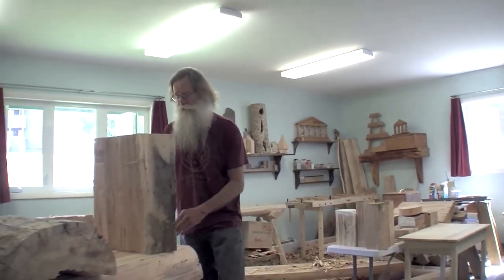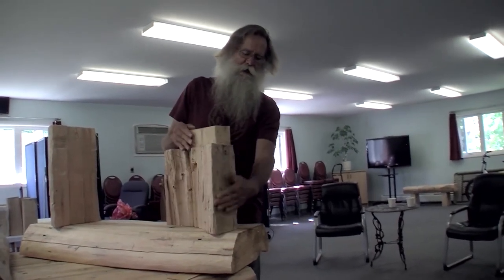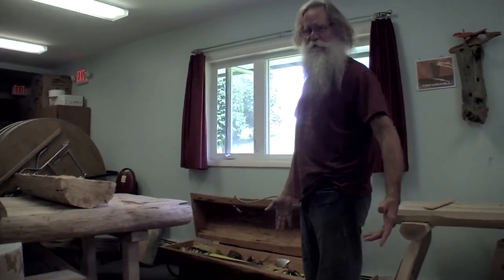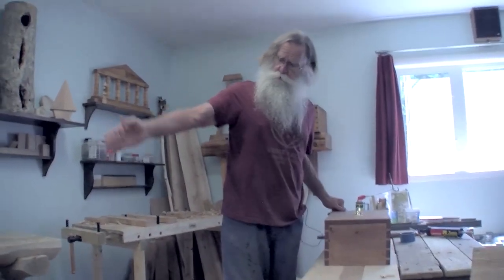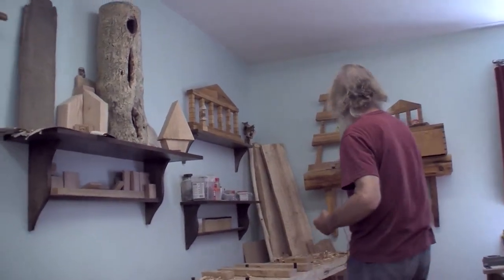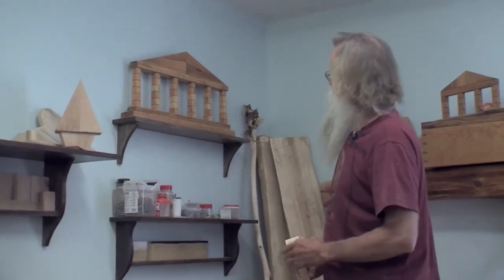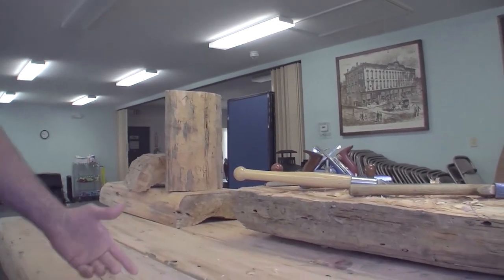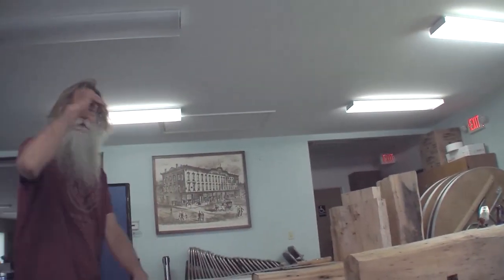Dan Higgins Speaks with Tom Locatell 6/11/2022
Dan Higgins has a conversation with Tom Locatell in his studio at the Winooski Senior Center.